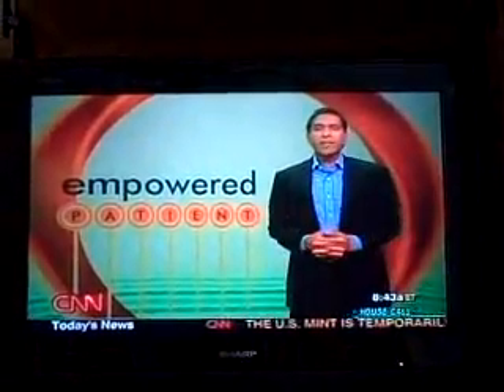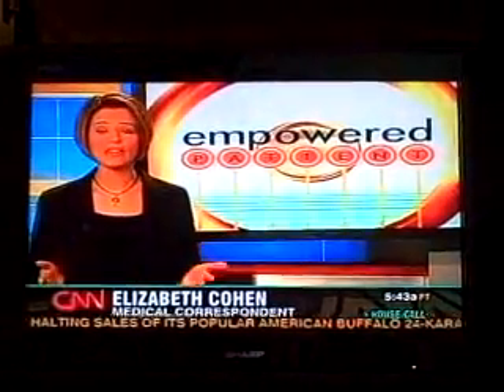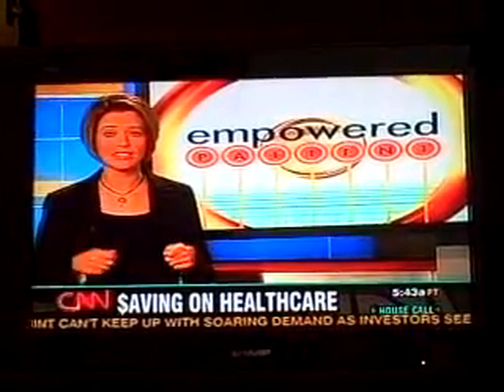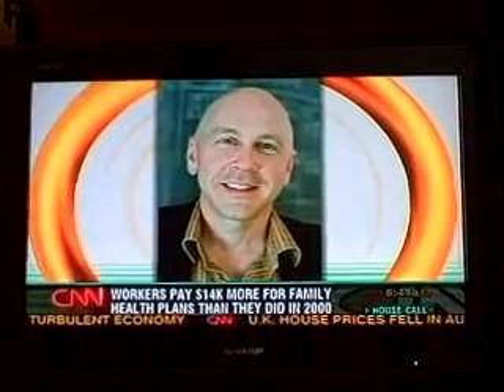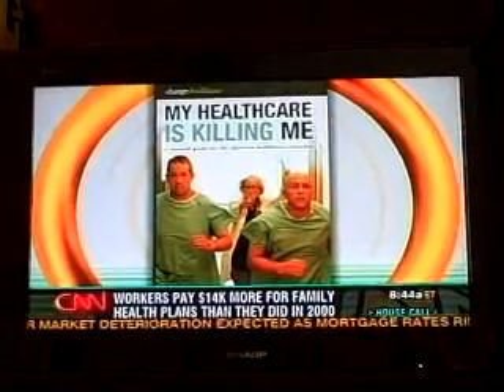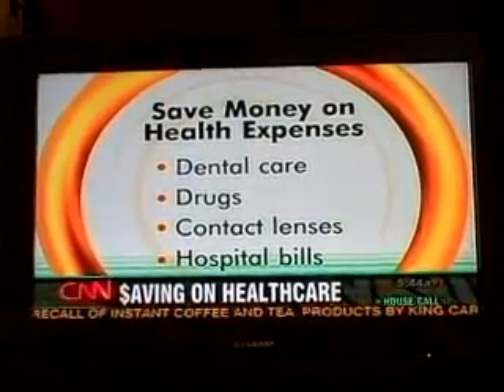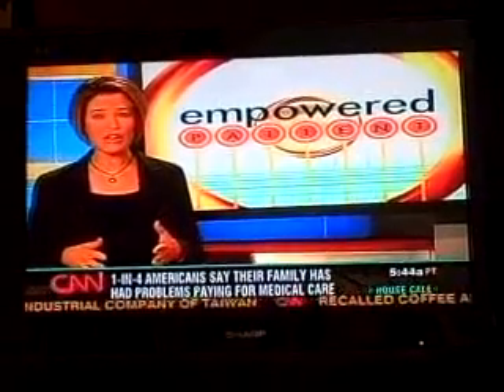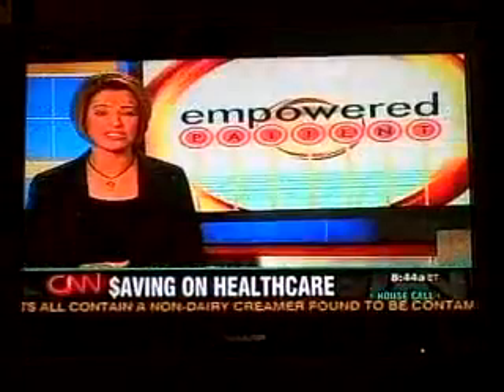My Healthcare is Killing Me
Robert Hendrick, Christopher Parks, Katrina Welty of change:healthcare wrote this book. It was featured on CNN.com and on CNN TV. Awesome!!